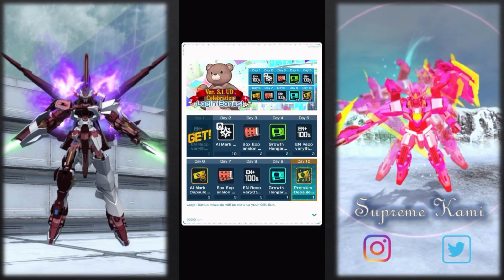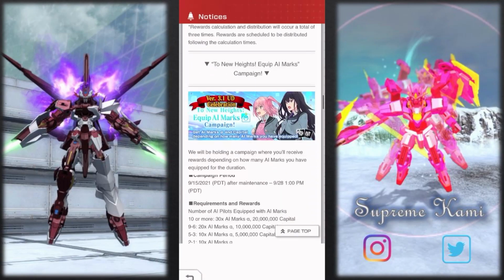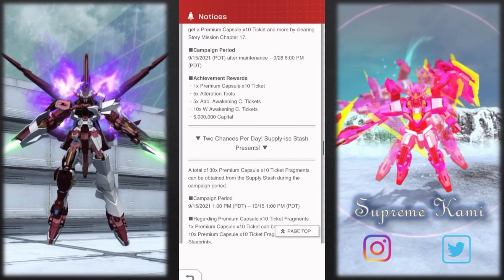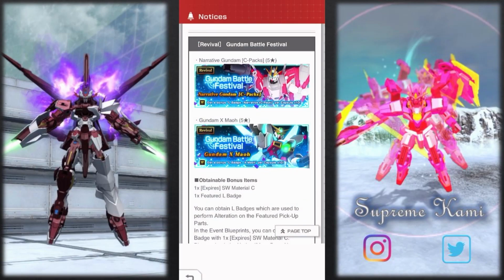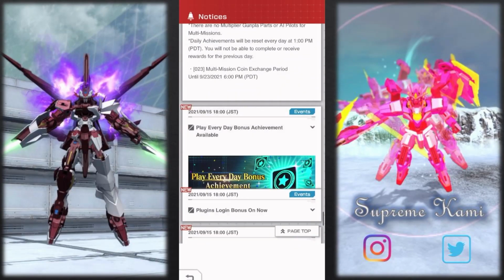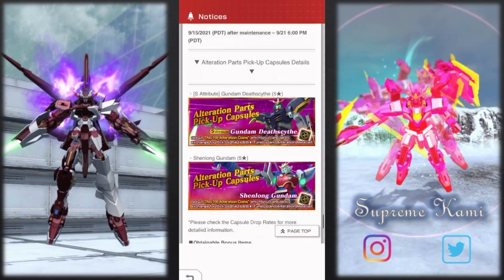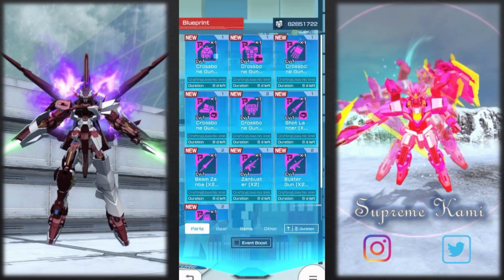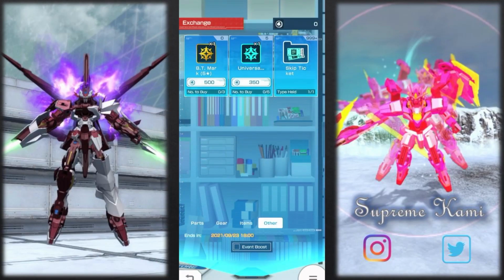(GBM) ITS FINALLY HERE! Version 3.1 IS LIVE NOW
Ver 3.1 update is now live!